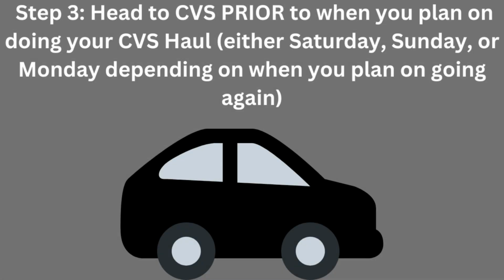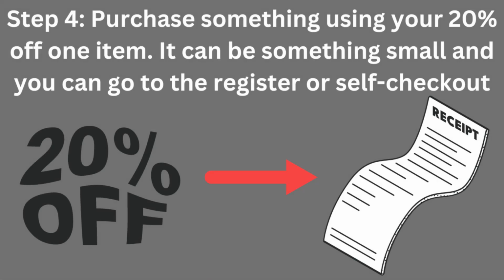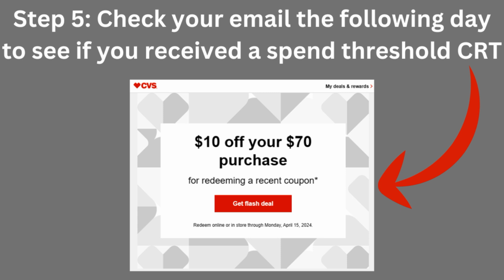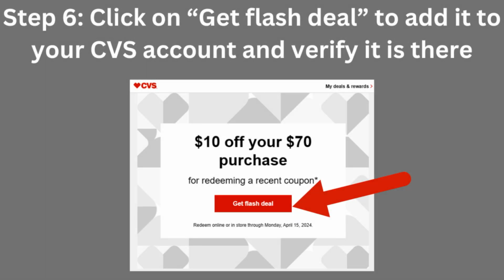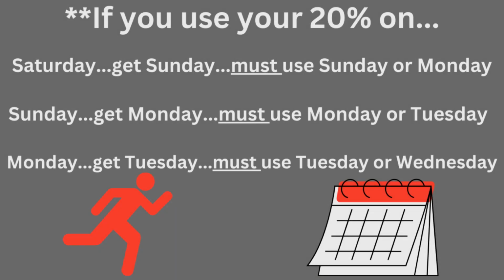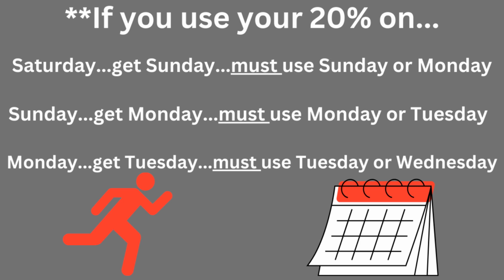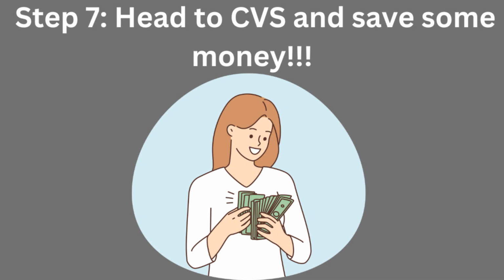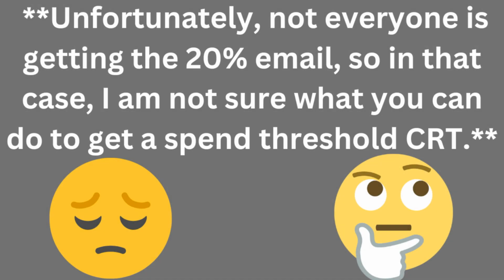How to Get a Spend Threshold CRT at CVS - Step by Step Info - CVS Couponing Tutorial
In this video, I explain step by step exactly how to get a Spend Threshold CRT at CVS.

I use money saving rebate apps to do my couponing, and you can use them as well...all you have to do is download the apps for free and use my referral codes listed below to get a small bonus (on some).

💥Ibotta (Earn $5 when you submit your first receipt)
💥Shopkick: FUN206065 (Get 500 kicks when you submit your first receipt)